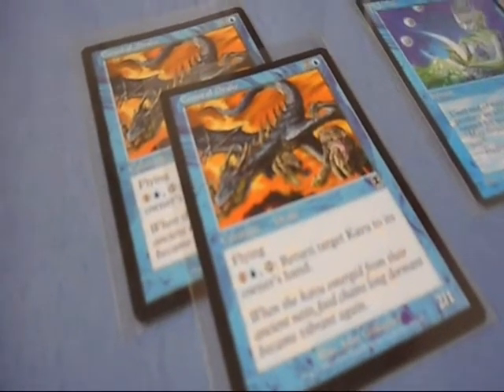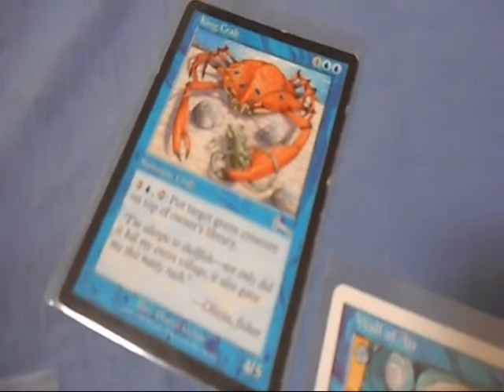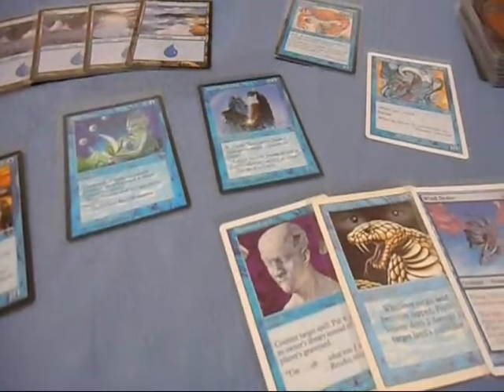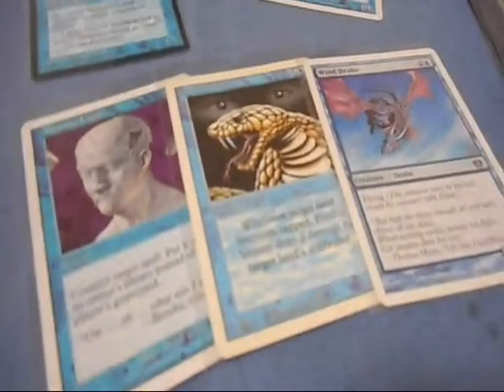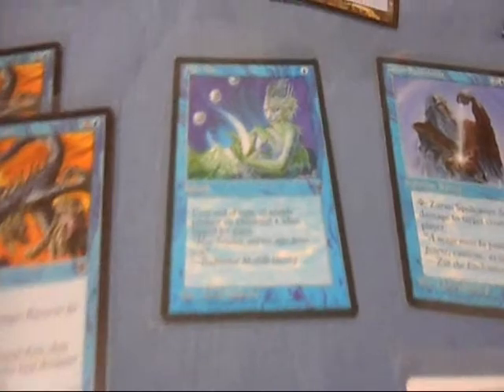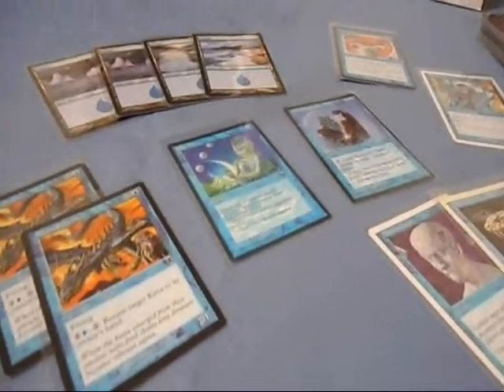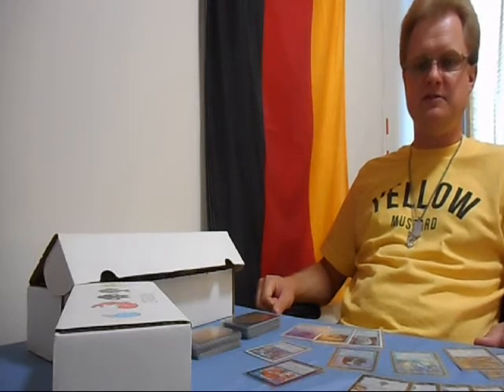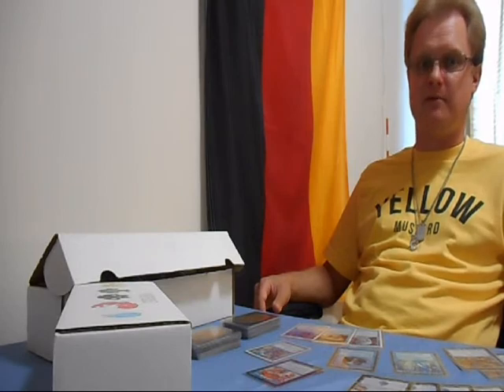The Basics - The Colour Blue (Magic: The Gathering)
The first of five videos that will focus on a colour from Magic: The Gathering, this one is all about Blue, and the kind of cards it has and decks you can make from it. Today is all about that Blue.